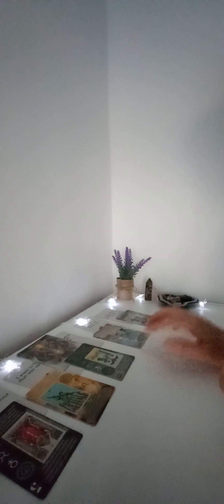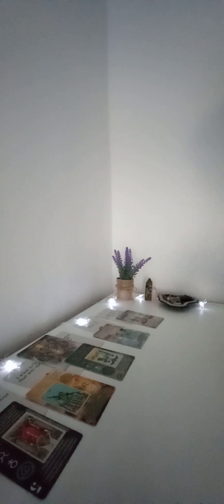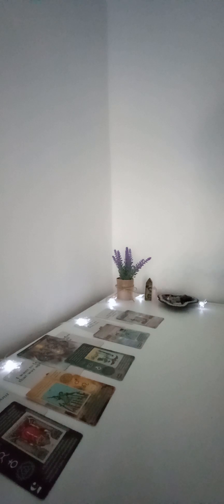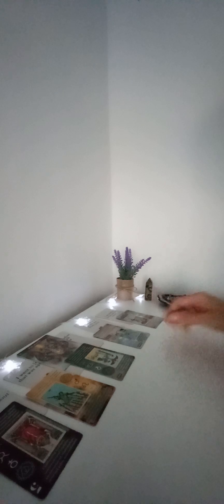They are waiting for the right time to come forward!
Hi everyone,

Let's see what is coming through for you today.